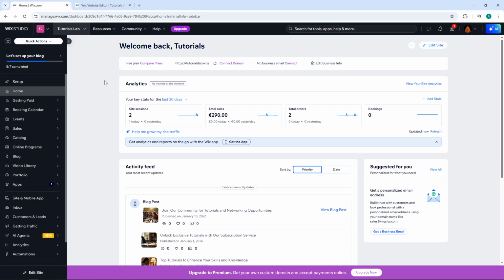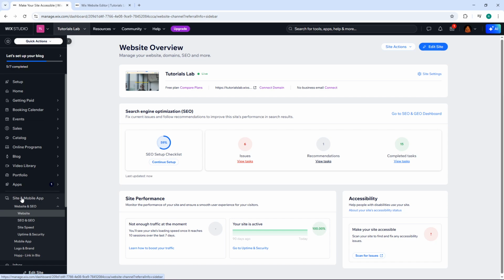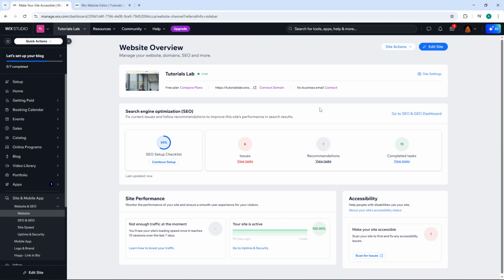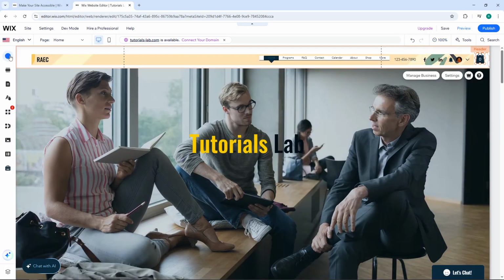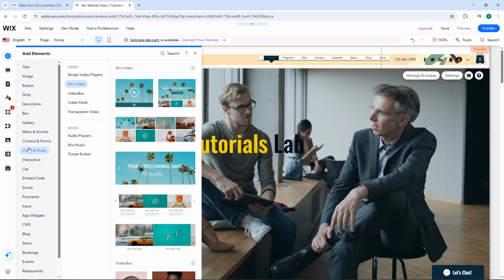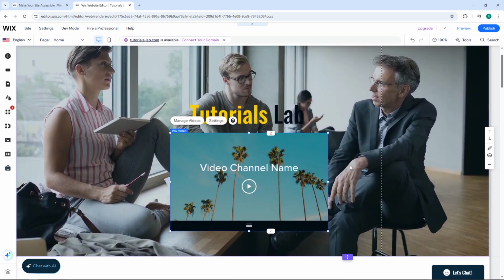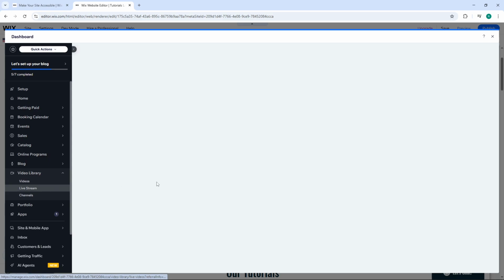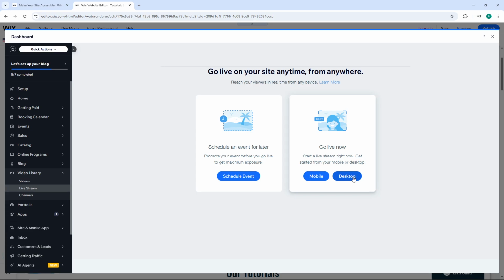How To Build A Wix Website And Add Live Video Or Internet TV (Tutorial 2026)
Along the way, you'll learn create Wix website live video streaming, how to add internet TV to Wix, setup live video on Wix platform, building a website with Wix tutorial, integrate live streaming into Wix site, enable internet television on Wix, step-by-step Wix website builder guide, launch live video content on Wix, adding streaming media to Wix website, tutorial for Wix site with live TV, make a Wix website with video, embed live broadcast into Wix page